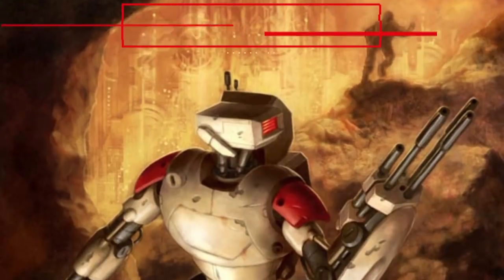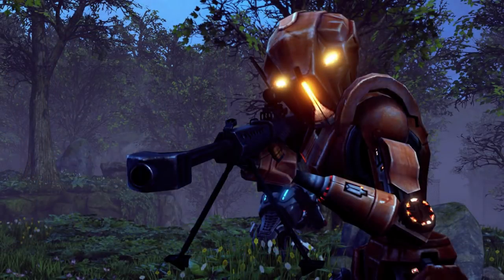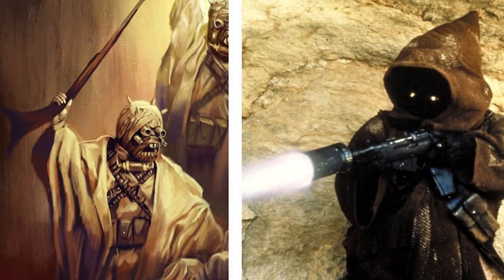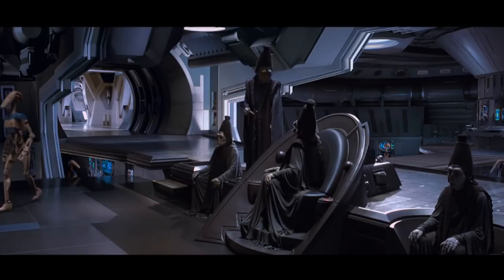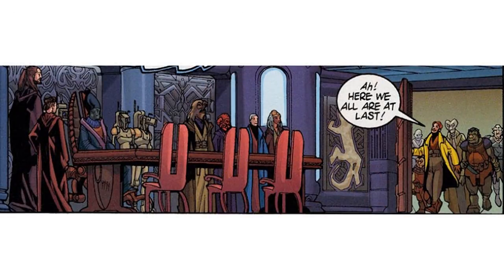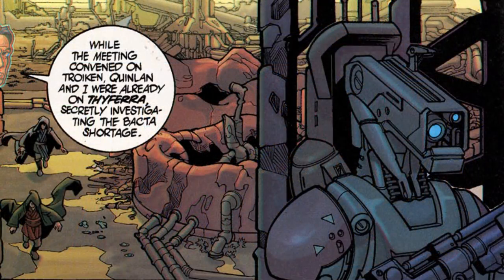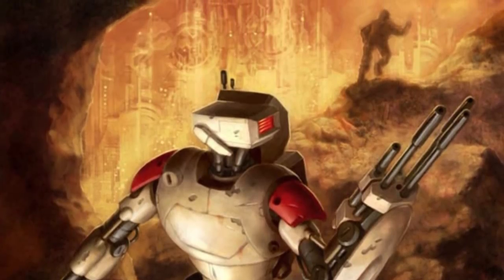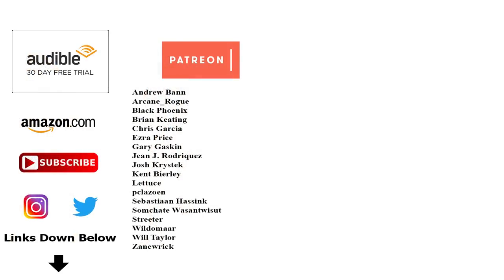Before the B1 - Trade Federation’s HK-B3 Hunter-Killer Droid | Star Wars Droids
What droid did the Trade Federation use before the B1 battle droid? The HK-B3 is thousands of years removed from the Old Republic era HK-47 but they both struck fear into their opponents. See how the Trade Federation used them decades before the Clone Wars, and how some were still fighting the Republic years later.